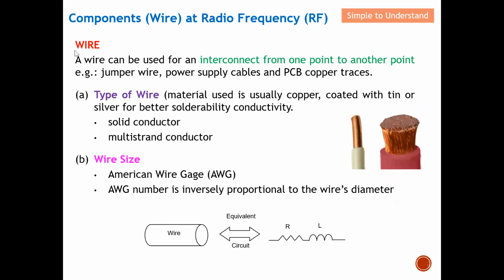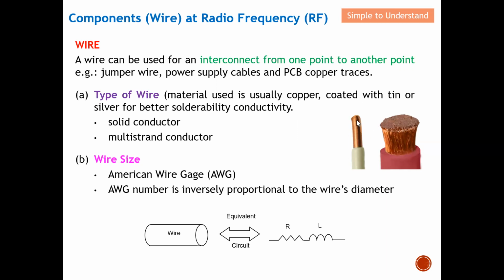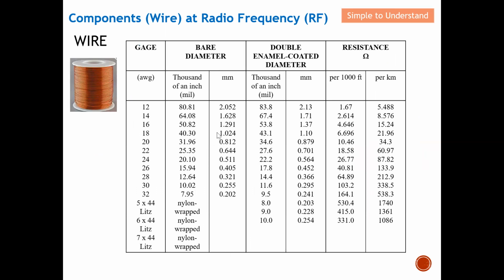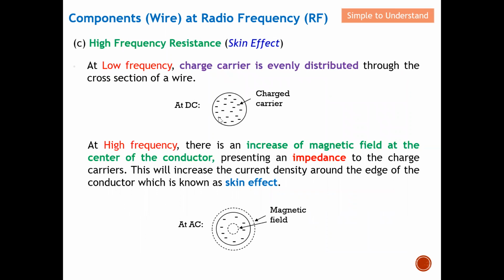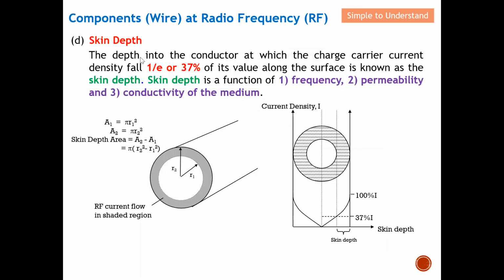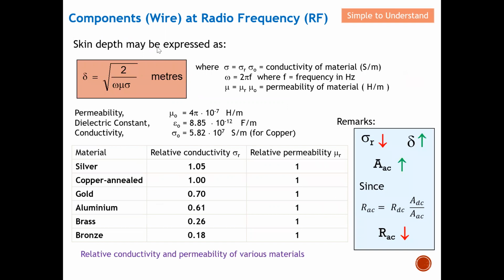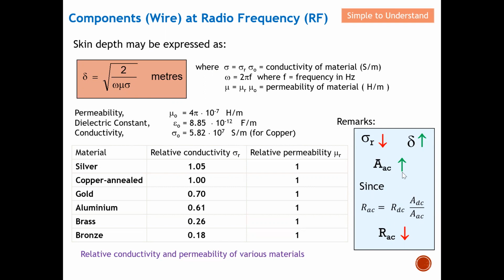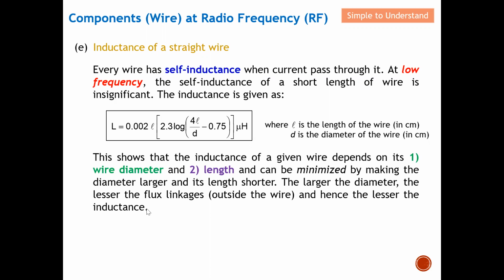Skin Effect Explained: Why High Freq Force Current Flow on the Surface & Change Current Distribution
Skin Effect Explained: How High Frequency Changes Current Distribution Flow in Conductors.

What is Skin Effect. Why High-Frequency Current Stay on the Surface of Conductor (Skin Depth).
How to Understand Skin Effect: The Impact of High Frequency on Current Distribution in Conductors.
Understanding Skin Effect: The Impact of High Frequency on Current Distribution in Conductors.

A wire can be used for an interconnect from one point to another point e.g.: jumper wire, power supply cables and PCB copper traces.

(a) Type of Wire (material used is usually copper, coated with tin or  silver for better solderability conductivity.
solid conductor
multistrand conductor

(b) Wire Size
American Wire Gage (AWG)
AWG number is inversely proportional to the wire’s diameter

c) High Frequency Resistance (Skin Effect)

At Low frequency, charge carrier is evenly distributed through the cross section of a wire.
At High frequency, there is an increase of magnetic field at the center of the conductor, presenting an impedance to the charge carriers. This will increase the current density around the edge of the conductor which is known as skin effect.
d)  Skin Depth
The depth into the conductor at which the charge carrier current density fall 1/e or 37% of its value along the surface is known as the skin depth. Skin depth is a function of 1) frequency, 2) permeability and 3) conductivity of the medium.
Every wire has self-inductance when current pass through it. At low frequency, the self-inductance of a short length of wire is insignificant.
This shows that the inductance of a given wire depends on its 1) wire diameter and 2) length and can be minimized by making the diameter larger and its length shorter. The larger the diameter, the lesser the flux linkages (outside the wire) and hence the lesser the inductance.